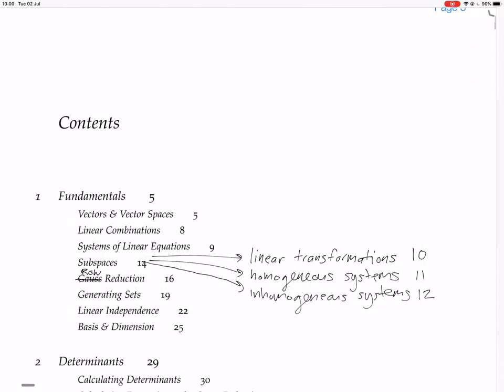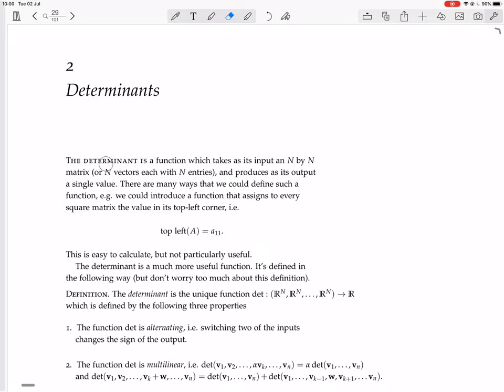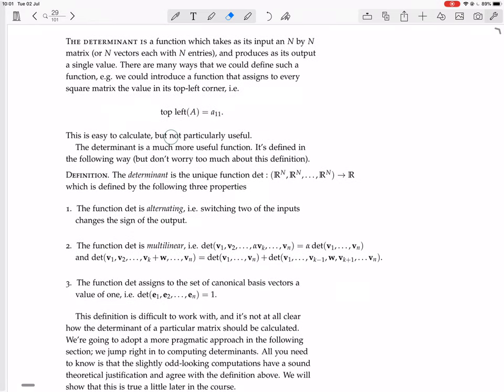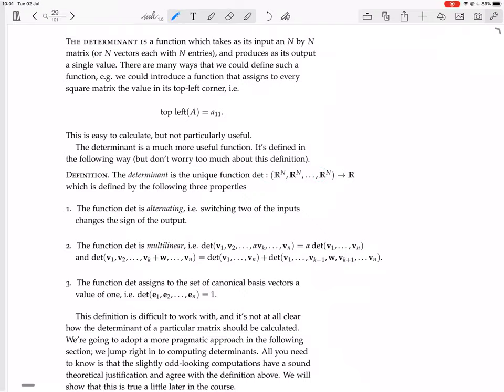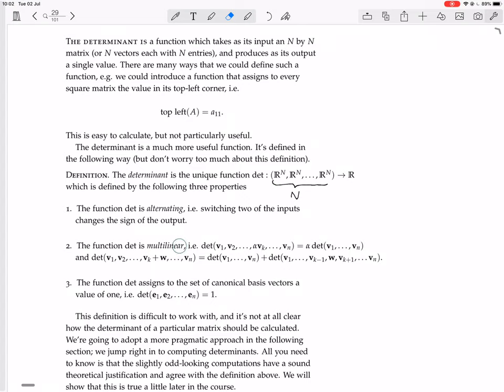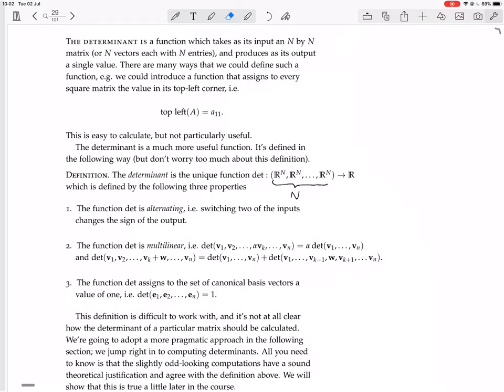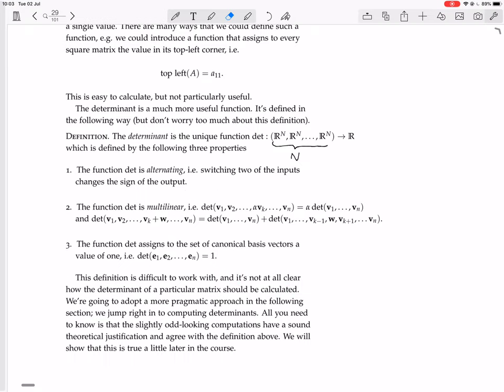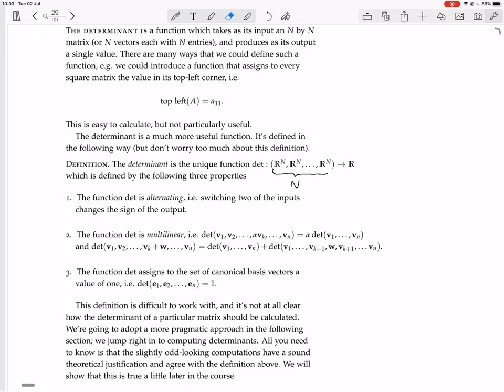page 29 determinants